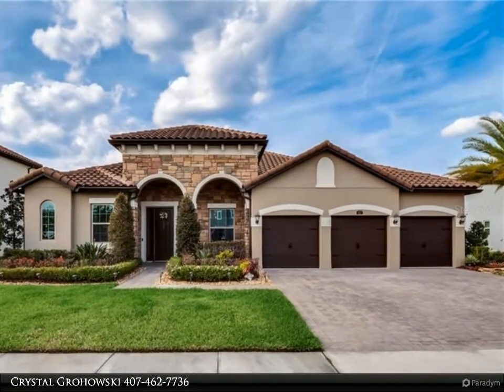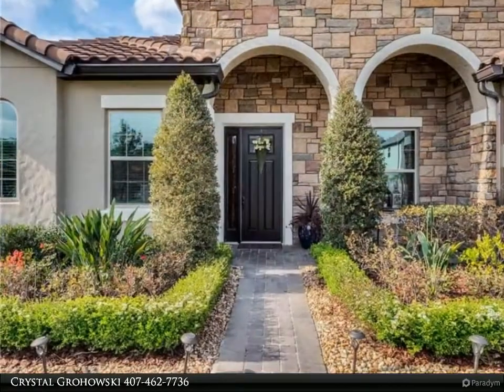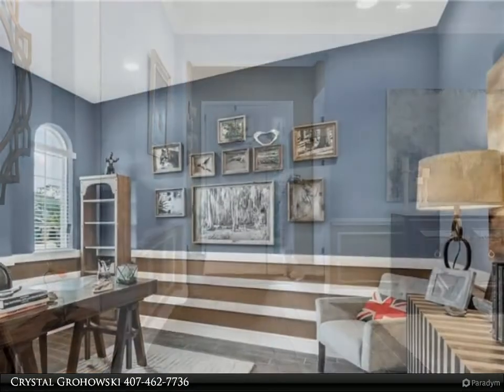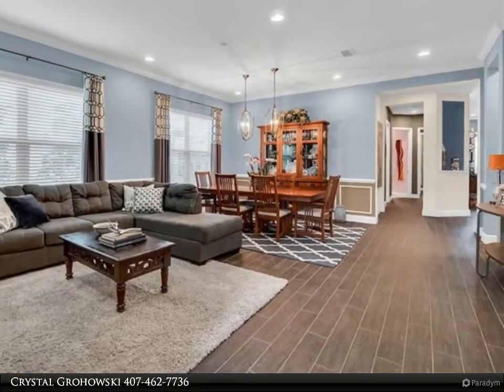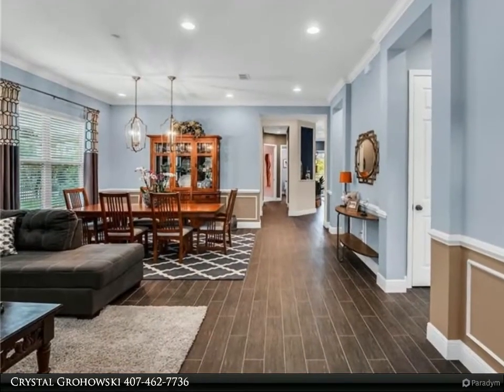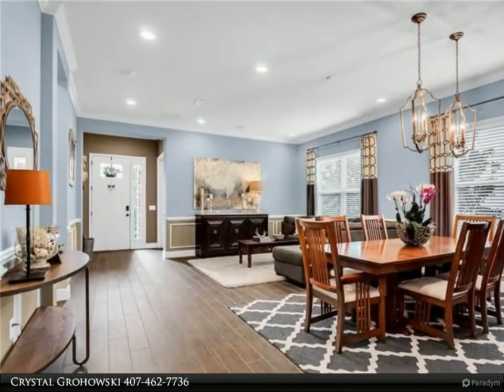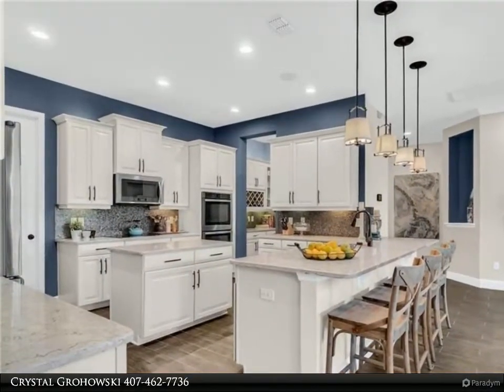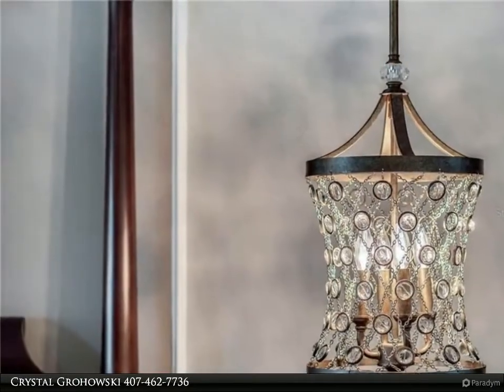Berkshire Hathaway HomeServices Florida Realty - 651 RED HAVEN LANE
Former Model Home with upgrades throughout, in the highly sought after gated Oviedo Gardens! This home offers a ranch and 3 way split layout for ultimate privacy! From the minute you walk in the foyer you will appreciate the upgraded details! Separate office/den/library for those that work from home, or an extra living space! Formal living and dining room offer a great entertaining and separate living space. Guest room or 4th bedroom with access to a full bath. Your kitchen is open to the spacious family room. Kitchen offers a butlers pantry, 42cabinets, center island, built in oven and under and over cabinet lighting! Large owners suite is spacious and offers access to the lanai and pool area. Ensuite features soaking tub, separate vanities, walk in shower and nice sized closet! Secondary rooms are spacious and offer privacy. Bifold sliders that open for an amazing lanai view! Surround sound speakers, recessed lighting and designer touches! This home is ideal for entertaining and gathering! Your lania is screen enclosed and a great relaxing area. Pool is a salt system pool, fire pit and fenced in yard! Minutes to the 417 and downtown Oviedo, great seminole county schools and sense of community! Minutes to UCF, the Quadrangle and the Oviedo shopping district. Seminole Cross trail is nearby and tons of parks and lakes are a short drive! Call today for your private showing.

Crystal Grohowski
Berkshire Hathaway HomeServices Florida Realty